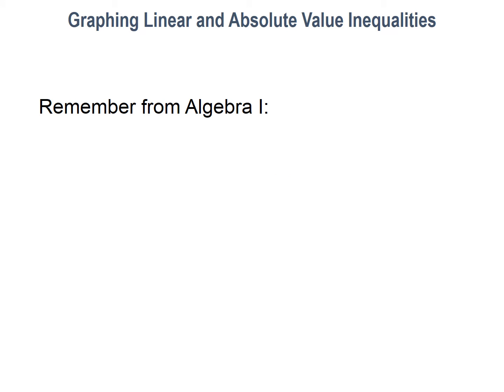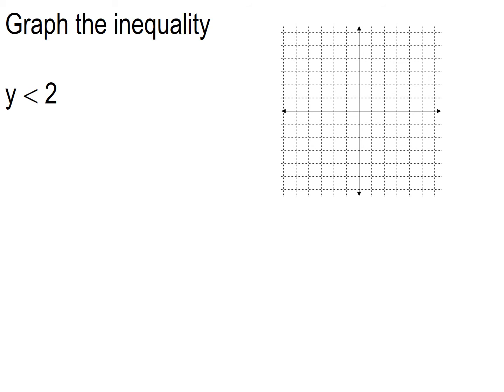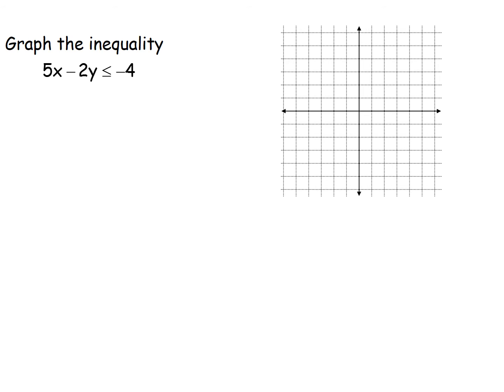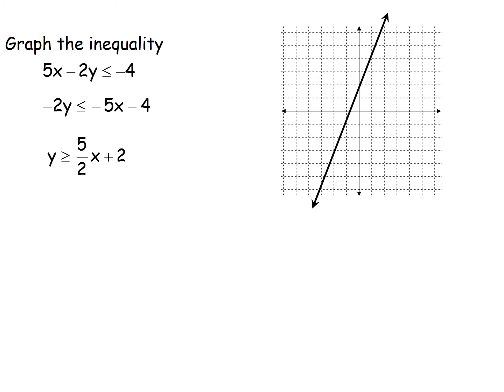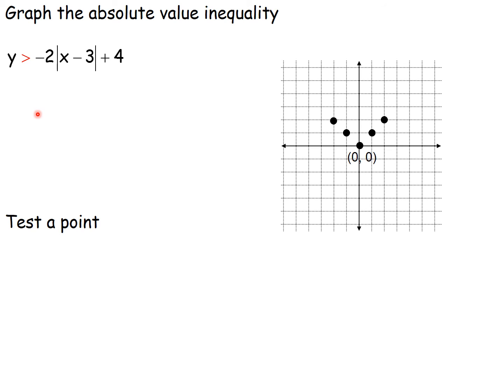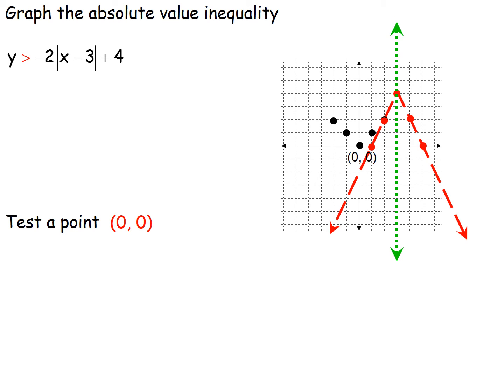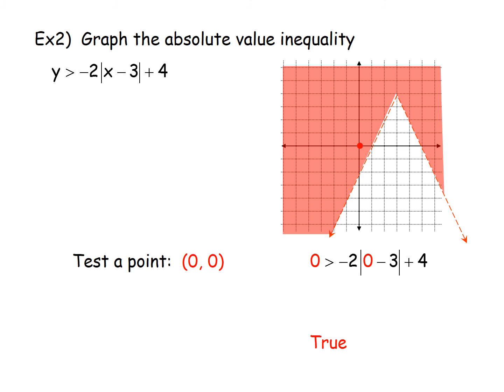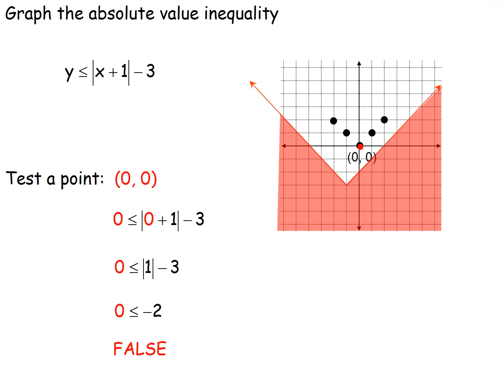PAP- Graphing Linear and Absolute Value Inequalities